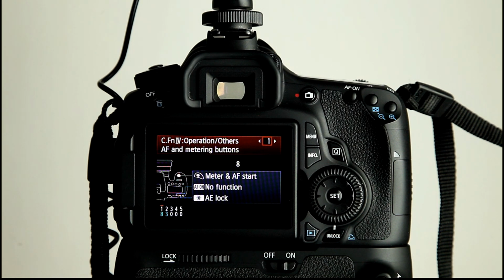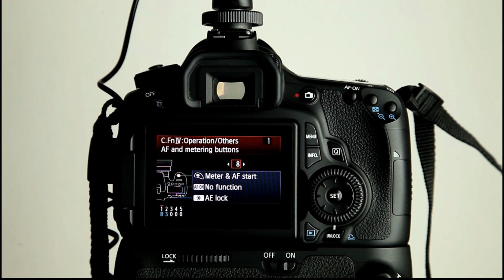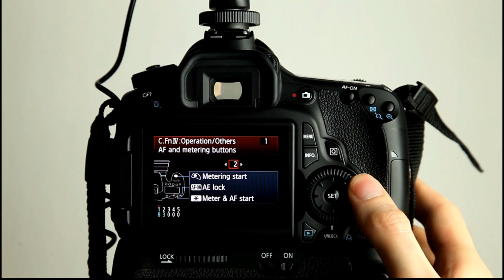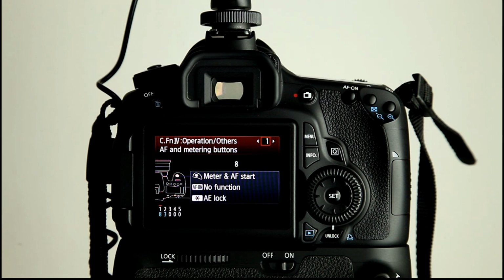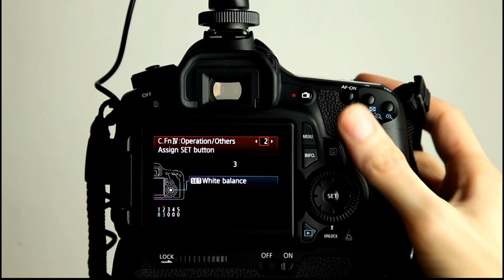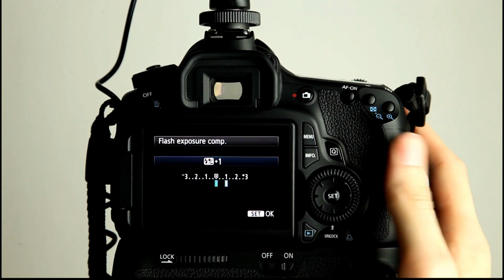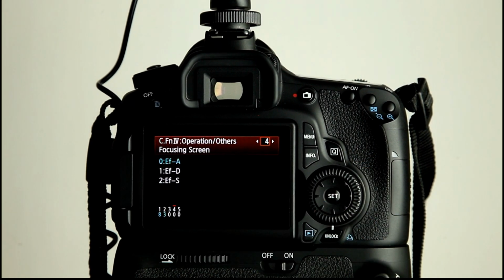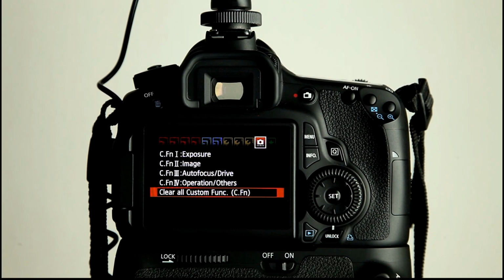Canon EOS 60D Tutorial 15 Custom Function Menu 4 Operation and Others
In video number 15 for the Canon EOS 60D we look at custom function menu 4 - Operation and Others

[ For Photographers ]

[ The Gear Bit ]

Stills Cameras – Canon 5D Mark II’s, Fuji X100.
Stills Lenses – (All Canon EF ) 35mm F1.4L II , 50mm F1.8 II , 85mm F1.8 USM , 100mm F2.8L IS , 24-105 F4L IS , 70-200 F2.8L IS.
Lights – Pixapro Storm II 600, Pixapro Li-ION Speedlites, Pixapro Hybrid 360 II , Lencarta Elite Pro 2 600 , Lencarta Smart Flash 200ws V1

Video Cameras – Canon EOS M3 & Sony Action Cam AS-50
Lens – Canon EOS-M 15-45 F3.5-6.3 IS
Audio Setup - Zoom H1 Recorder and Sony Lapel Mic ECM-CS3

Software & Post Production - Adobe Premier, Adobe Audition, Adobe Lightroom

If you appreciate this content, then please ...

RJ Bradbury Photography